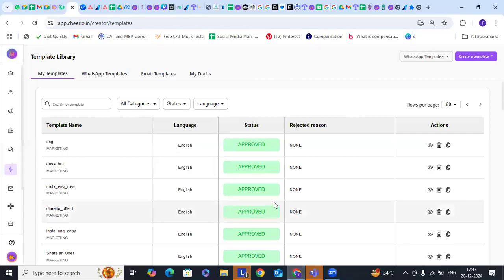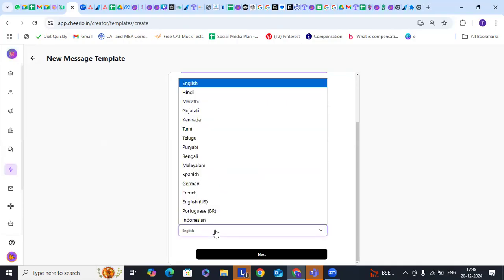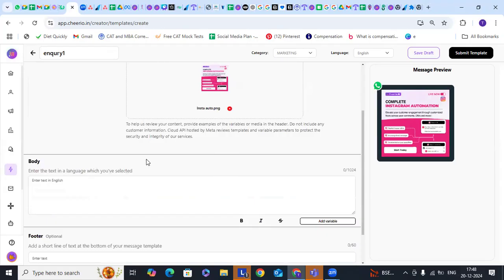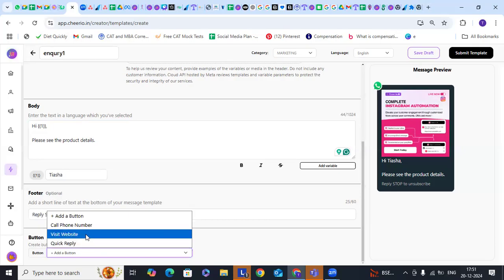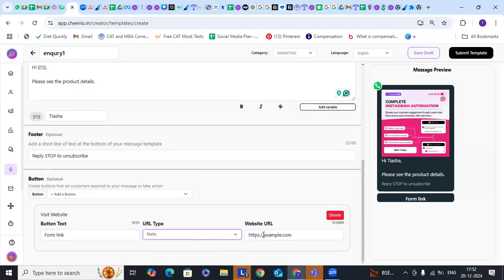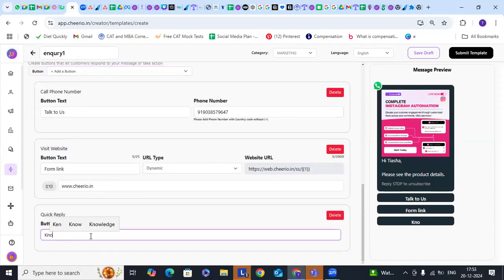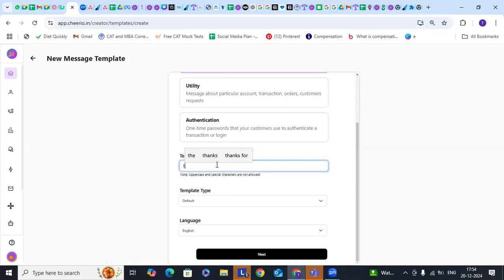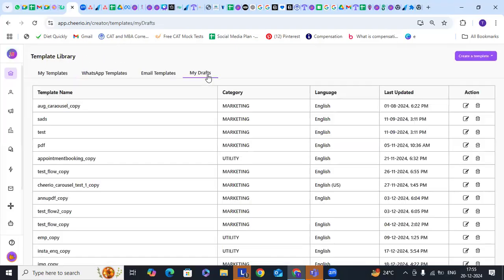How to create and submit a WhatsApp Messaging Template on Cheerio AI